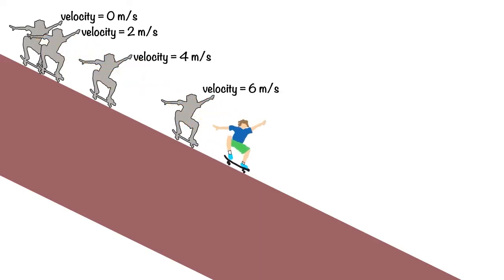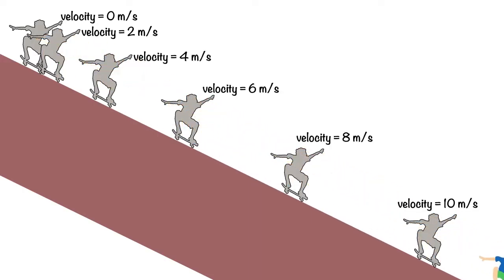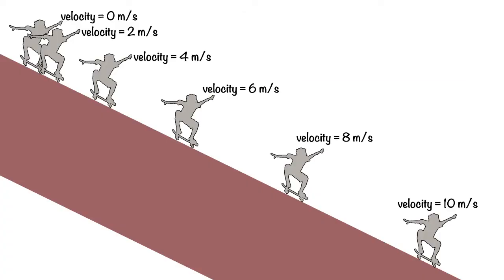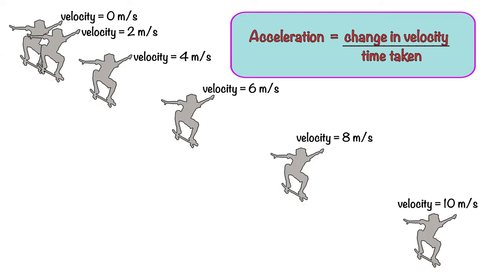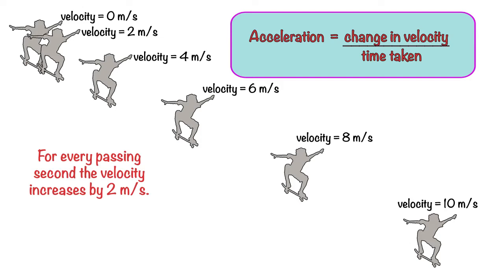Acceleration explained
This video helps explain the concept of acceleration as a change in velocity over time.